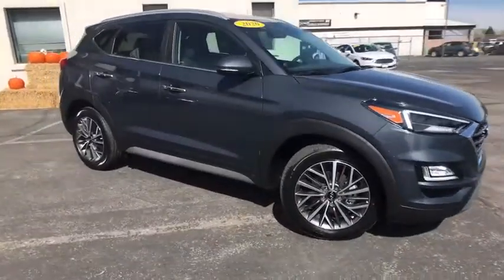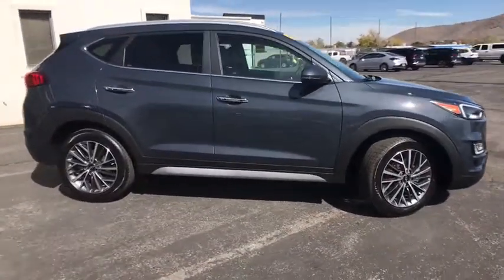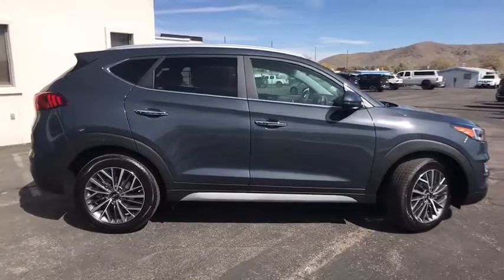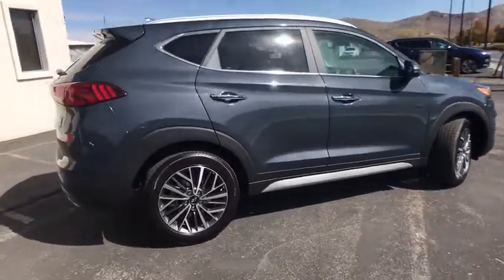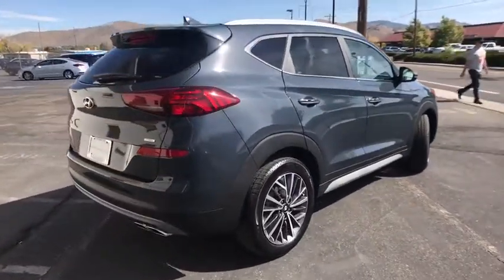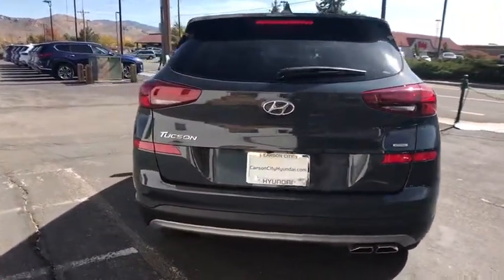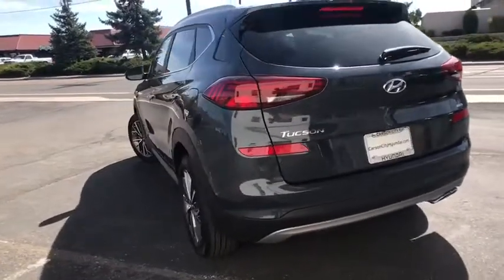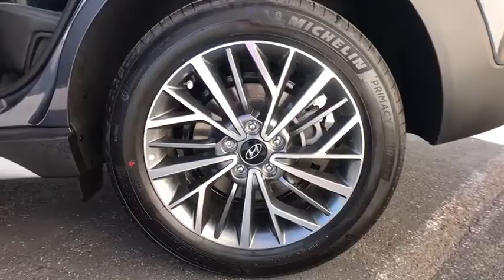2020 Hyundai Tucson Carson City, Lake Tahoe, NV HY956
Blue [LISTING TYPE] 2020 Hyundai Tucson available in Carson City, Nevada at Carson Car Center. Servicing the Lake Tahoe, NV area.

2020 Hyundai Tucson Limited Limited AWD. 6-Speed Automatic with Shiftronicbrbr2.4L I4 DGI DOHC 16V AWD 4D Sport Utility
Axle Ratio: 3.195,Heated Front Bucket Seats,Leather Seat Trim,Radio: Infinity Audio System,4-Wheel Disc Brakes,Air Conditioning,Electronic Stability Control,Front Bucket Seats,Front Center Armrest,Leather Shift Knob,Power Liftgate,Spoiler,Tachometer,ABS brakes,Adjustable head restraints: driver and passenger w/tilt,Alloy wheels,Automatic temperature control,Brake assist,Bumpers: body-color,Delay-off headlights,Driver door bin,Driver vanity mirror,Dual front impact airbags,Dual front side impact airbags,Four wheel independent suspension,Front anti-roll bar,Front dual zone A/C,Front fog lights,Front reading lights,Fully automatic headlights,Garage door transmitter: HomeLink,Heated door mirrors,Heated front seats,Heated steering wheel,Illuminated entry,Low tire pressure warning,Occupant sensing airbag,Outside temperature display,Overhead airbag,Overhead console,Panic alarm,Passenger door bin,Passenger vanity mirror,Power door mirrors,Power driver seat,Power passenger seat,Power steering,Power windows,Rear anti-roll bar,Rear seat center armrest,Rear window defroster,Rear window wiper,Remote keyless entry,Roof rack: rails only,Security system,Speed control,Speed-sensing steering,Split folding rear seat,Steering wheel mounted audio controls,Telescoping steering wheel,Tilt steering wheel,Traction control,Trip computer,Turn signal indicator mirrors,Variably intermittent wipers,Auto-dimming Rear-View mirror,8 Speakers,AM/FM radio: SiriusXM,Exterior Parking Camera Rear,Blind spot sensor: Blind Spot Collision Warning (BCW) warning,Emergency communication system: Blue Link Connected Car